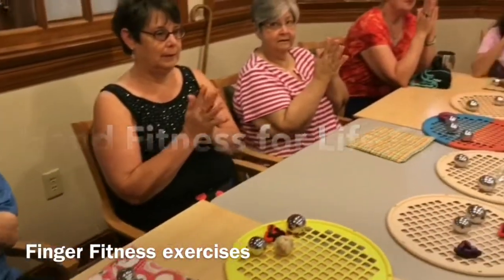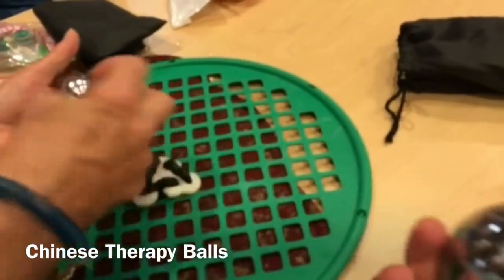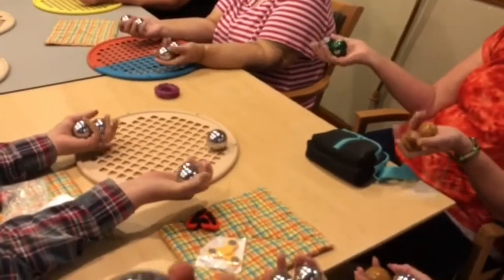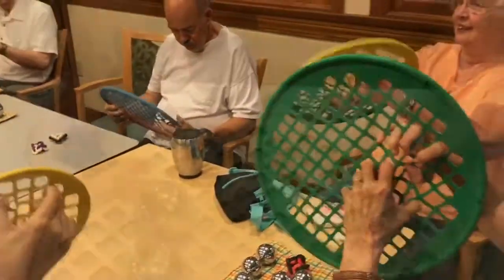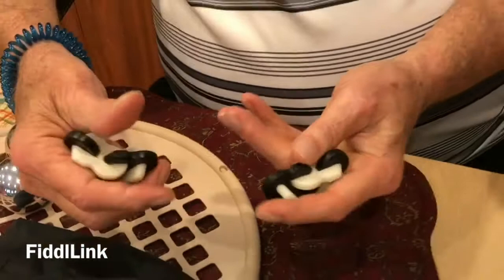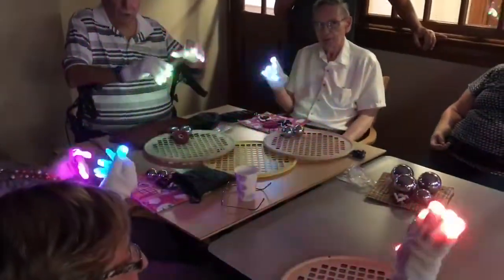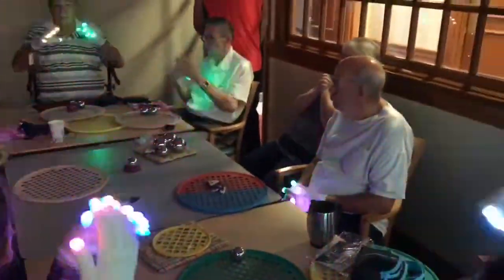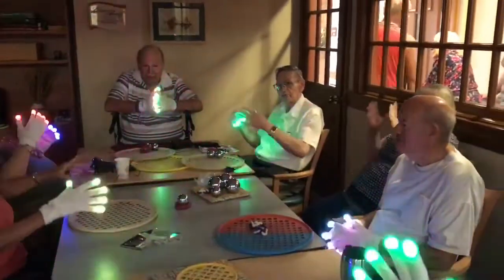Hand Fitness for Life class overview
Hand Fitness for Life class helps seniors maintain the health of their hands. We begin with hand stretches and massaging followed by  basic finger fitness exercises. We also use a variety of hand exercise tools and Light Gloving fun. Hand Fitness for Life class helps Improve hand Strength, Limberness and Coordination.